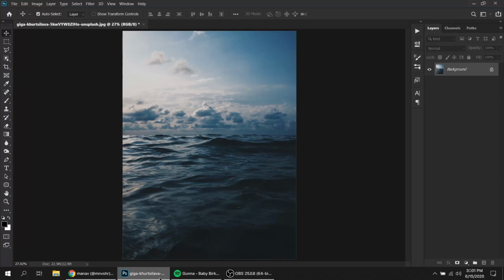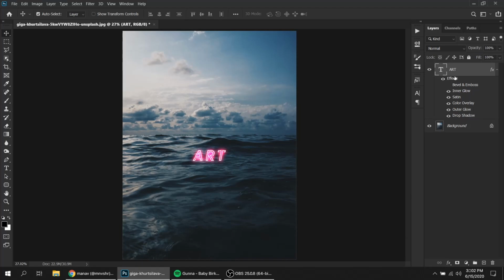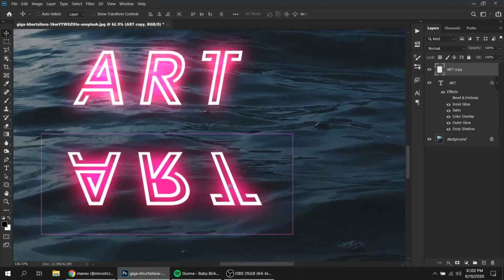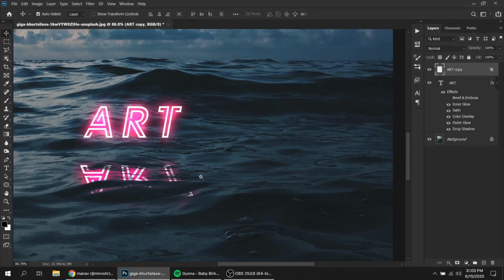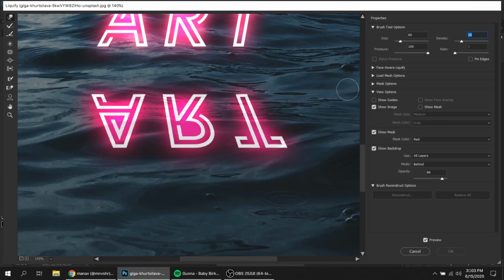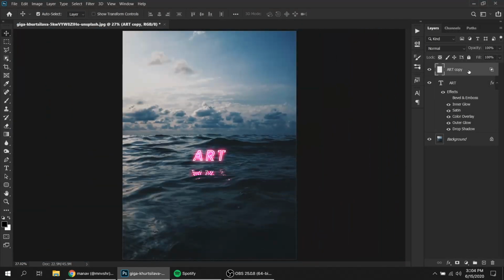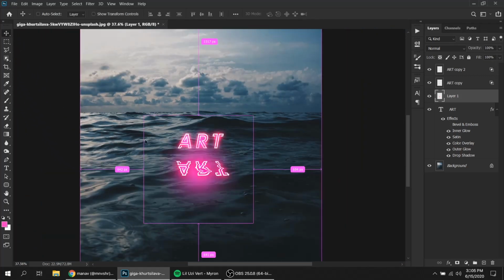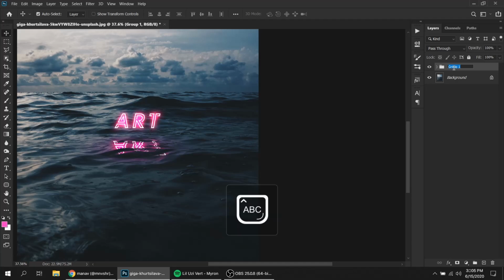Photoshop - How to make glowing text reflections | Tutorial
PC SPECS //

Processor : Ryzen 5 5600X
Motherboard : Gigabyte B550 DS3H AC
Graphics Card : RTX 3050 OC 8gb
RAM : Gskill Ripjaws 8gbX4
Monitor : Samsung Odyssey G3
SSD : WD SN770
Mouse : Cosmic Byte Firestorm
Keyboard : Evofox Katana Pro

GEAR //

iPhone 15
Nikon Z6
50mm Lens
24-70mm Lens